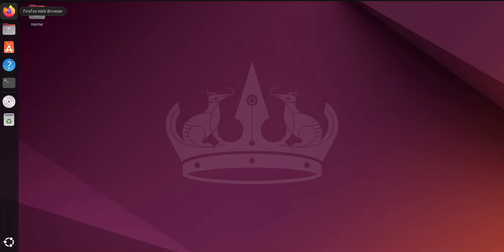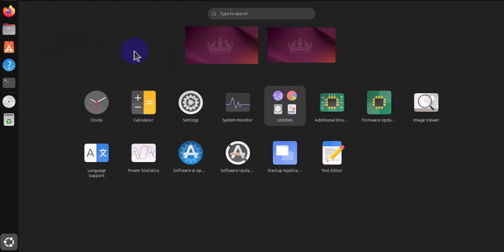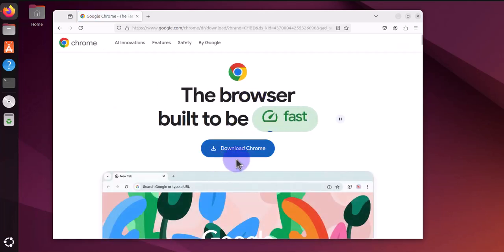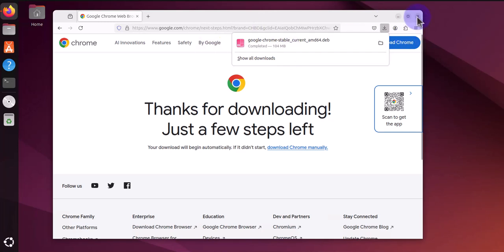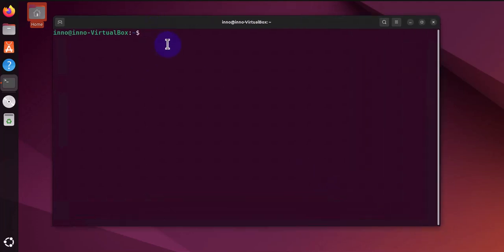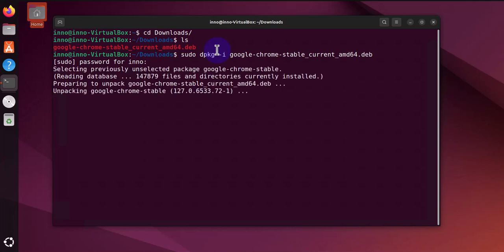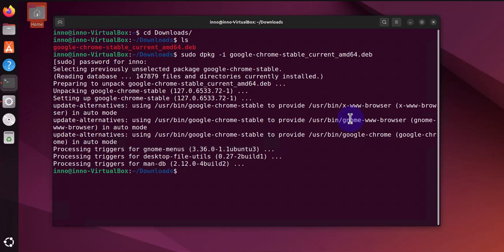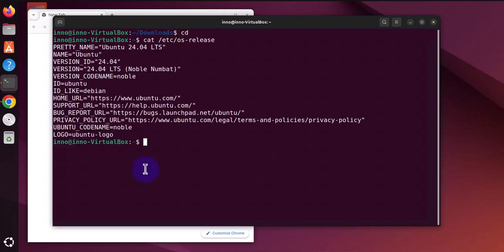How to install Google Chrome on Ubuntu 24.04 LTS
This video shows how to install google chrome browser on Ubuntu Linux 24.04 LTS